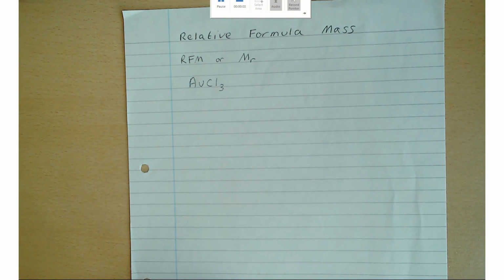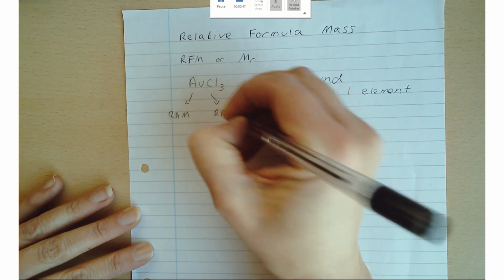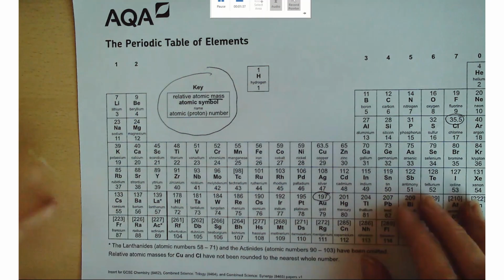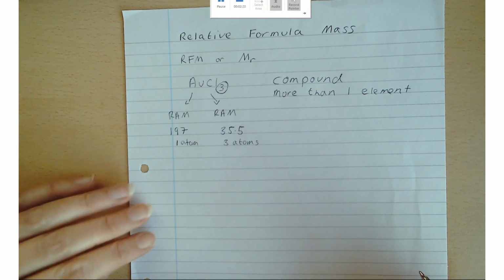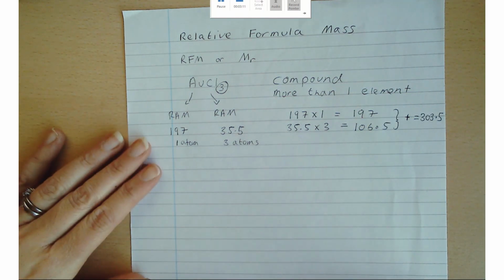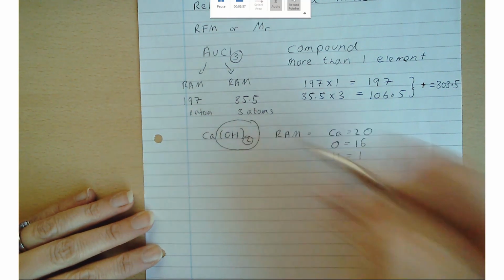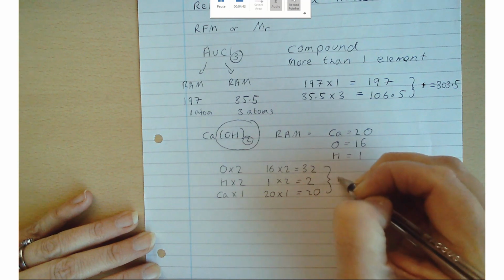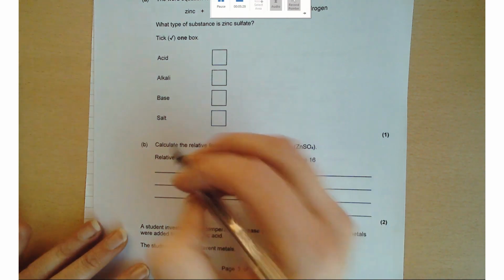Relative Formula Mass (Mr) - Chemical calculations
This is in the chemical calculations topic in Chemistry. This is in the separate and combined Science course, higher and foundation tier.